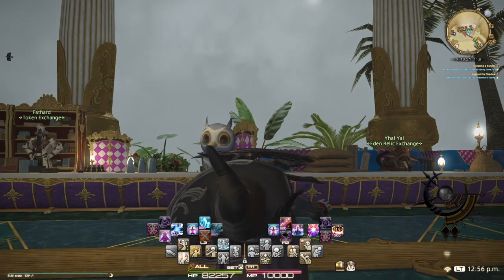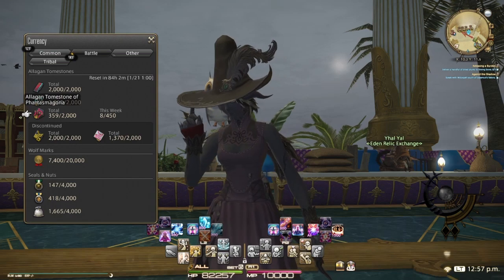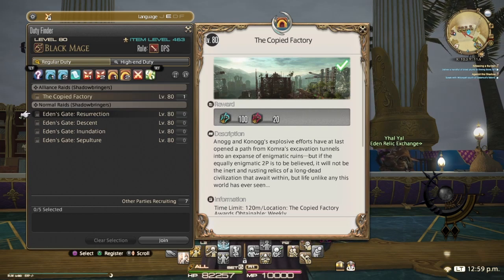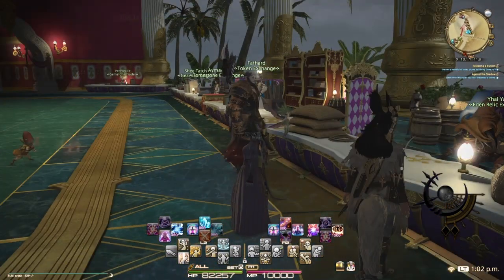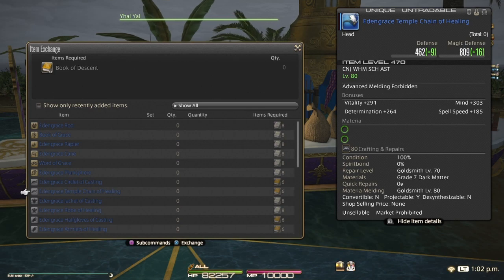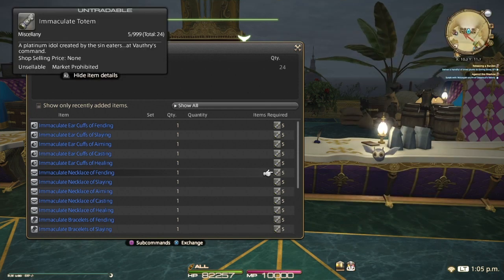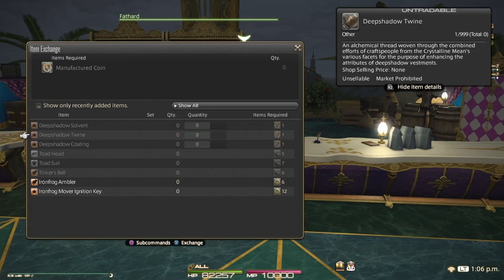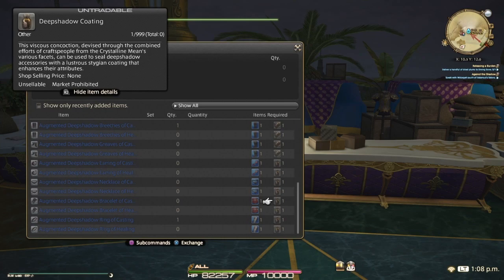FFXIV: New Players Guide to Gearing up after Story (Shadowbringers)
Here is all the End Game Content to Unlock; How to Gear up to Catch up, After MSQ